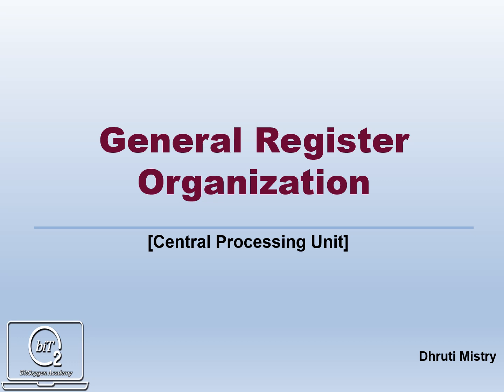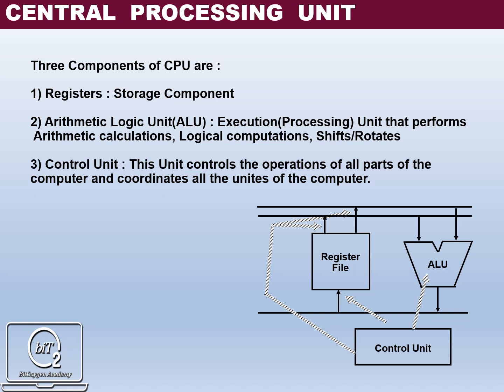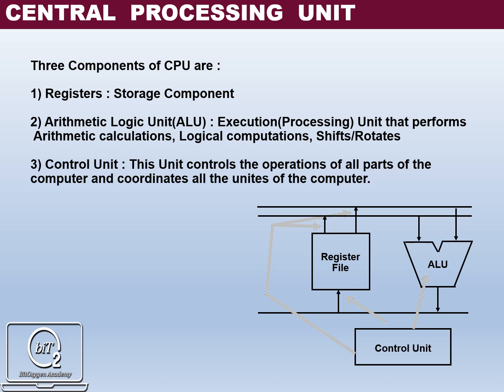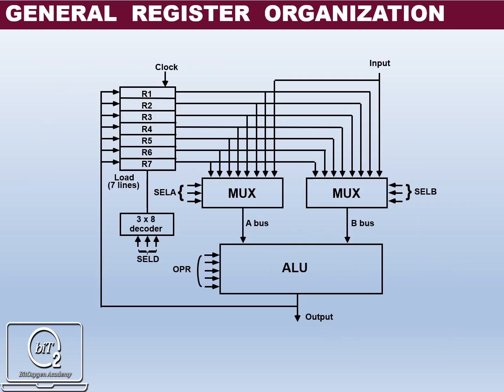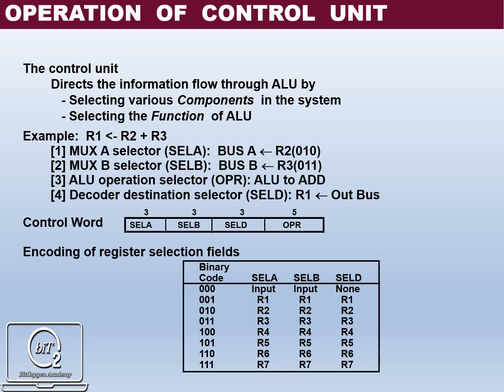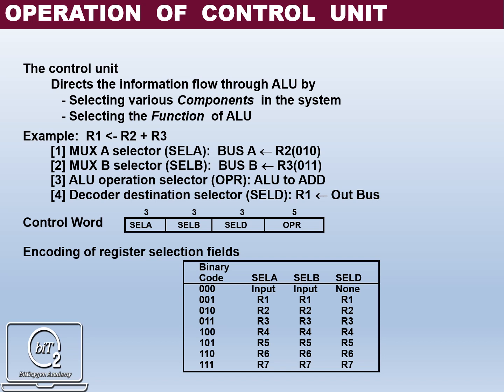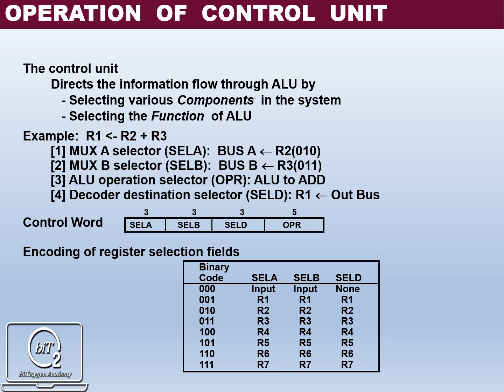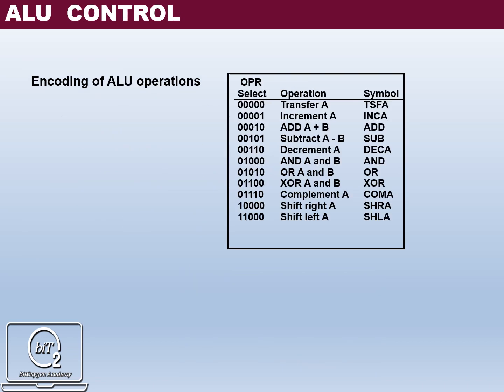Lecture 1 | General Register Organization | CPU Organization | Computer Organization Architecture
Hello Everyone. Welcome to Bit Oxygen academy.
In this video we will discuss about General Register based CPU Organization with diagram.

CPU has seven general registers. Register organization show how registers are selected and how data flow between register and ALU.